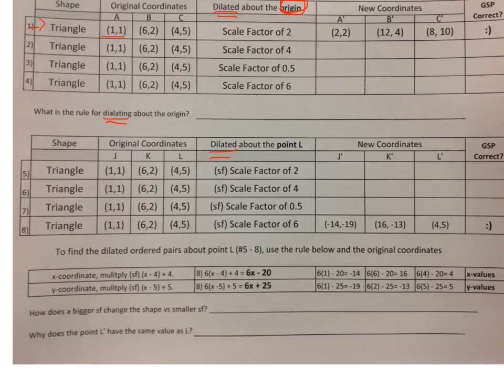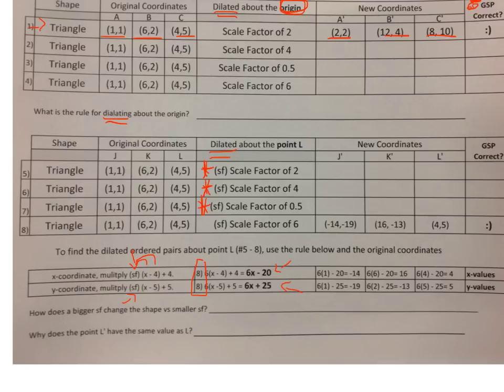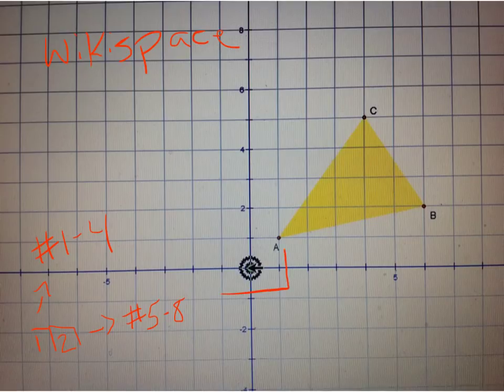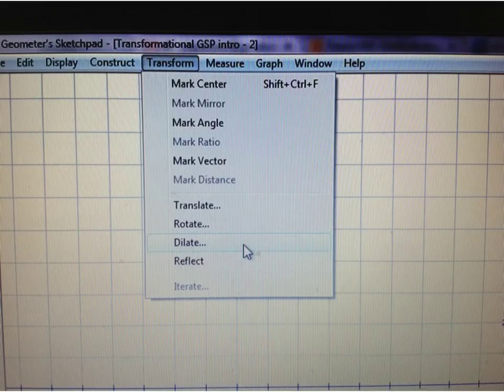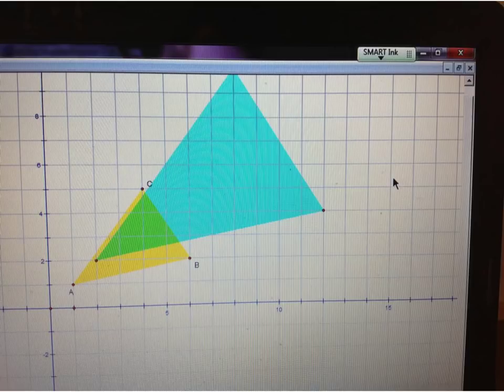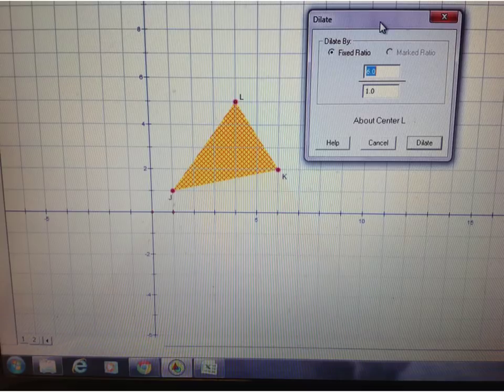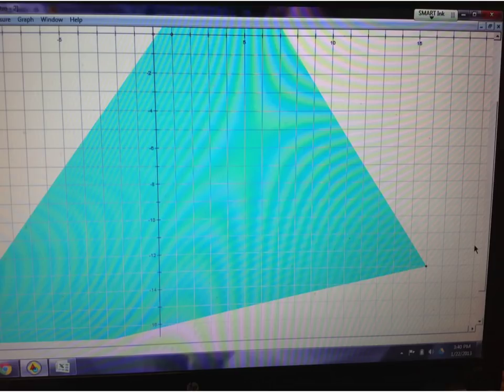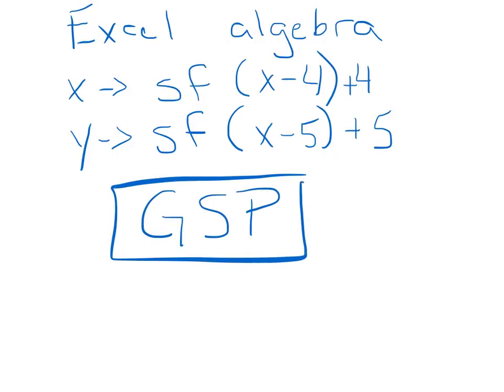Dilating Shapes on GSP Intro